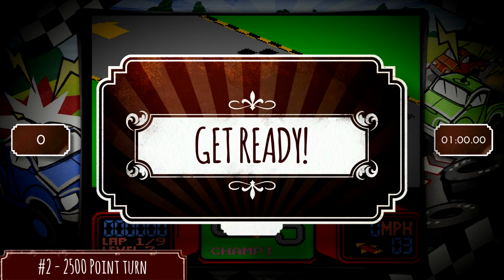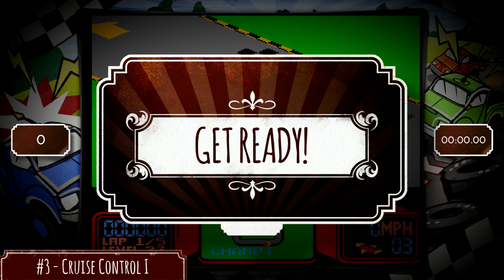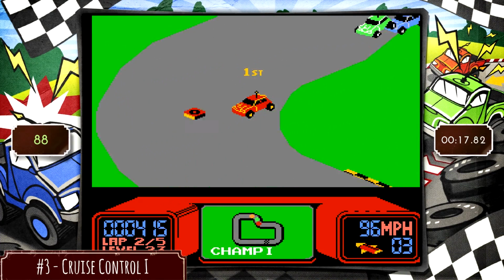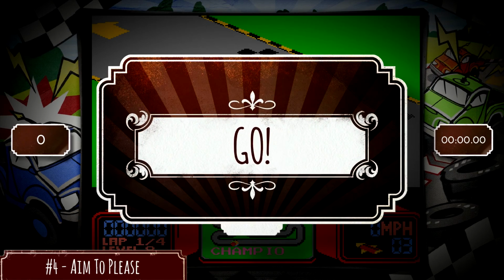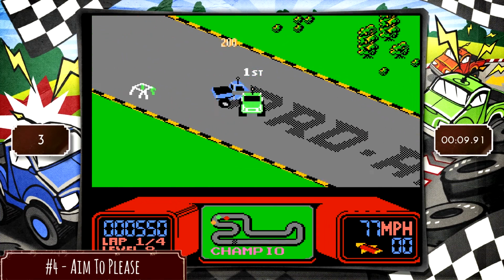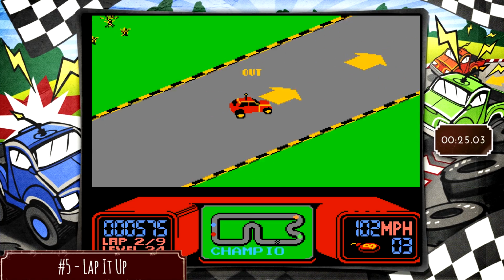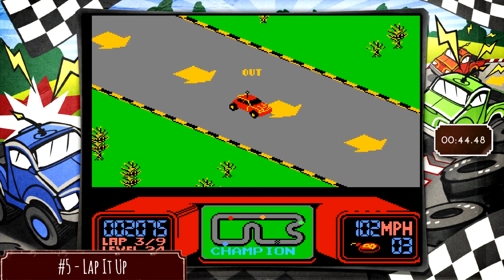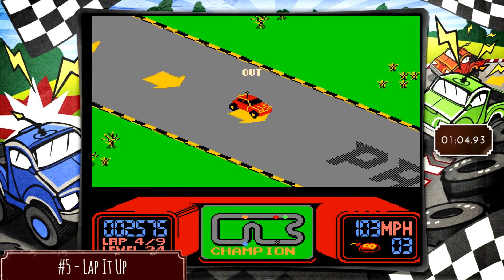Rare Replay - Victory Lap Achievement Guide (All R.C. Pro-Am Snapshots)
The Victory Lap achievement is unlocked by beating all Snapshots for R.C. Pro-Am in the Rare Replay.

Developed by: Rare
Published by: Microsoft Studios